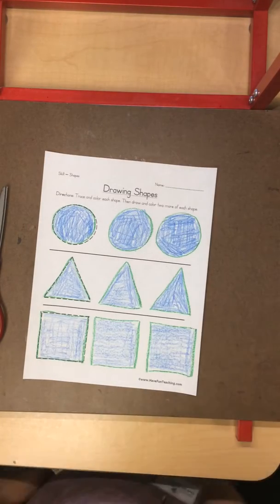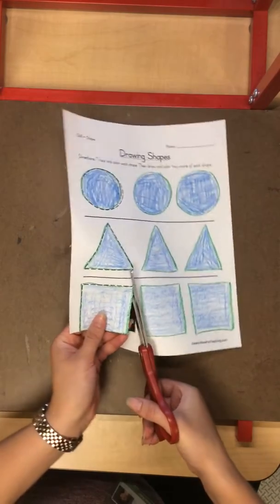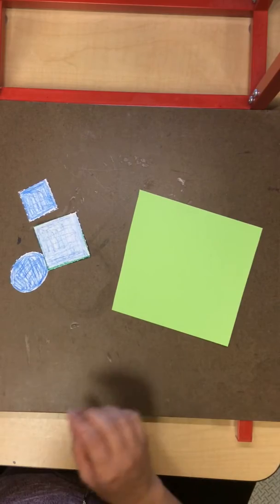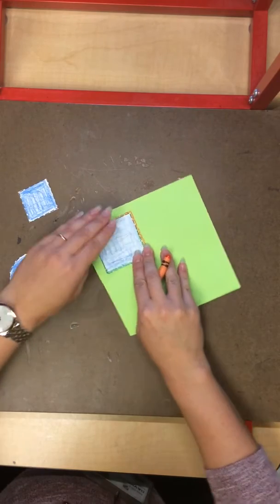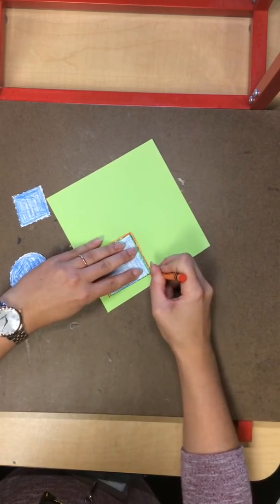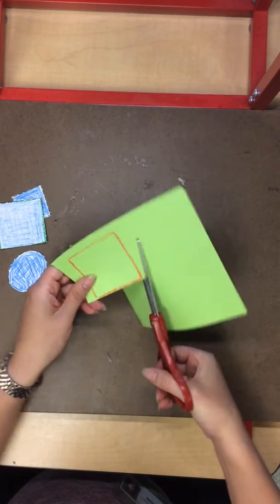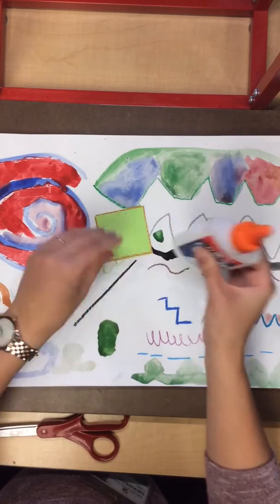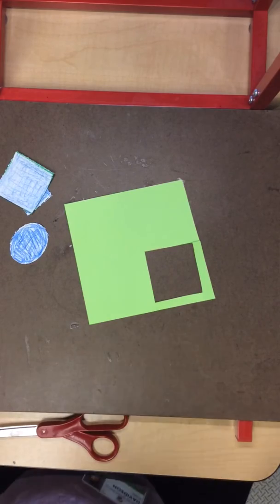Shape Trace, Cut, and Glue